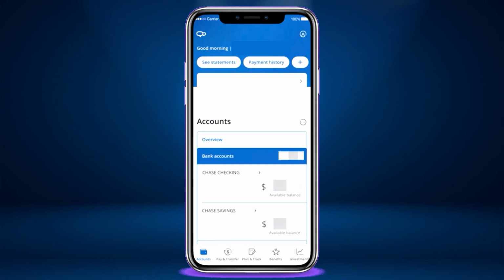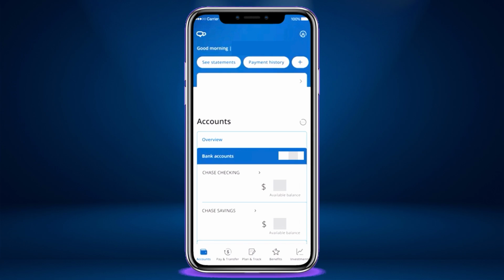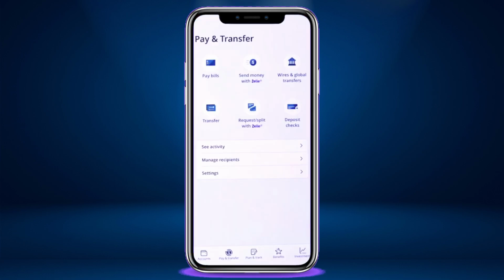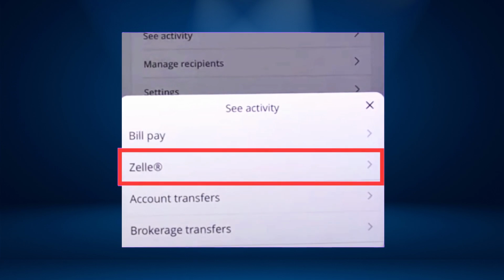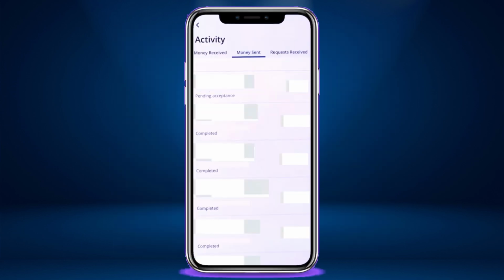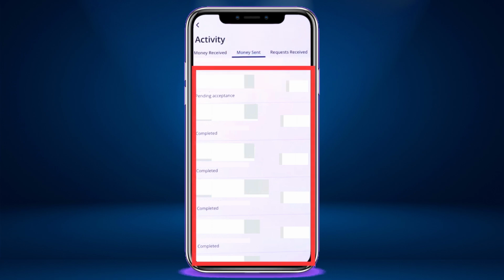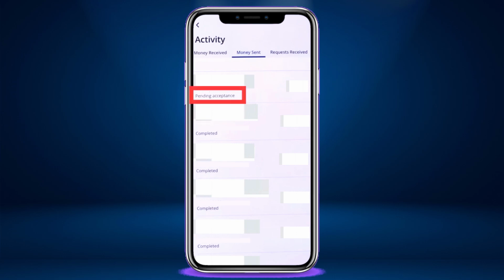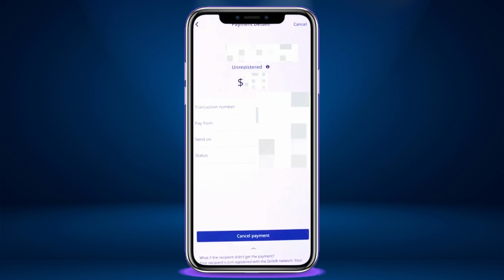HOW TO CANCEL A ZELLE CHASE MONEY TRANSFER 💰 (UPDATED 2024)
In this 2024 updated tutorial, I’ll guide you step by step on how to cancel a Zelle money transfer using your Chase Bank account. Whether you made a mistake or need to stop a payment, this quick and easy tutorial will show you exactly what to do before the transfer is completed.

🚨 What you’ll learn in this video:

How to cancel a pending Zelle transfer on the Chase mobile app.
Important details on when you can and cannot cancel a Zelle transfer.
What to do if the money has already been sent.
How to ensure your transfers are secure and accurate in the future.
📲 Why you should watch this: Knowing how to cancel a Zelle transfer can save you from sending money to the wrong person or amount by accident. This guide is essential for keeping your money safe and under your control.